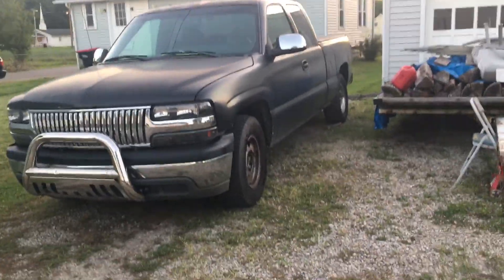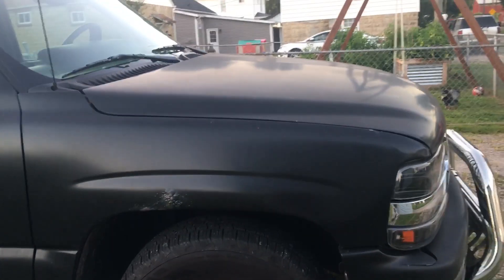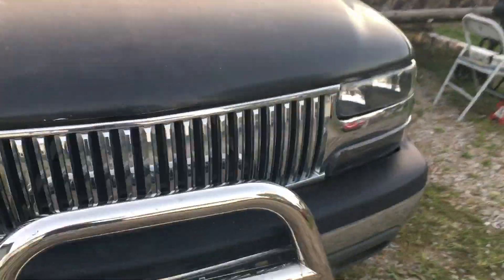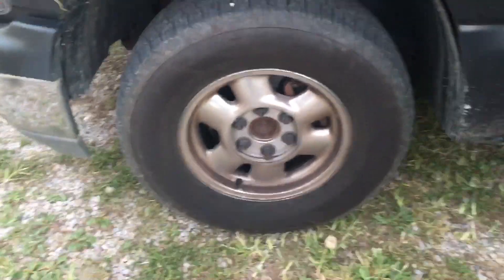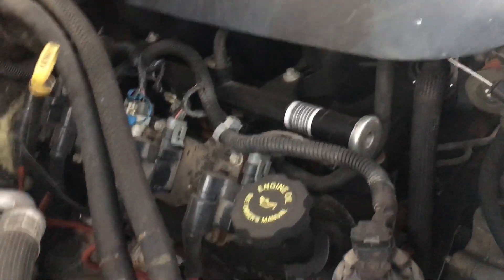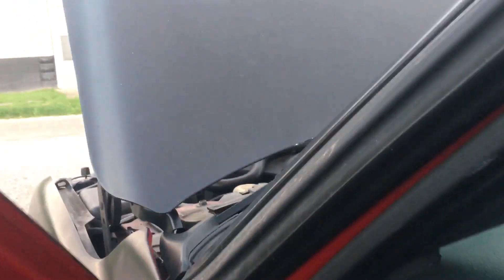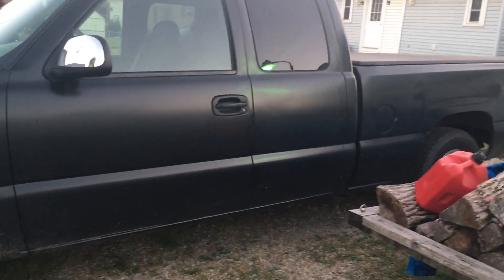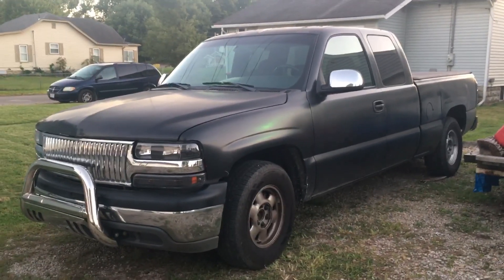2 year rustoleum turbo spray review 2001 silverado 5.3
Chevy diy rustoleum turbo spray review fat boy jim trucks ice cream trucks